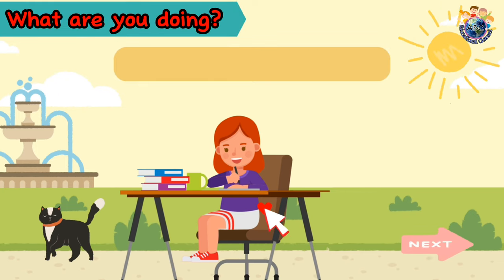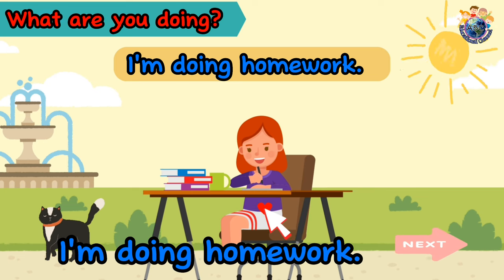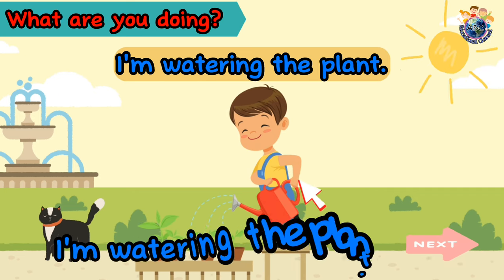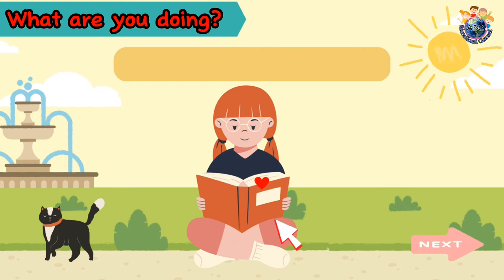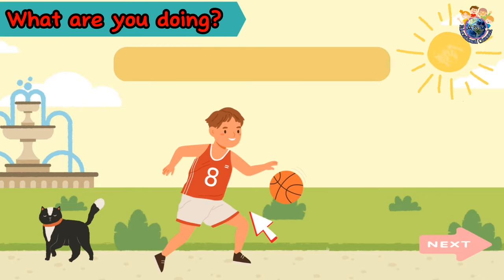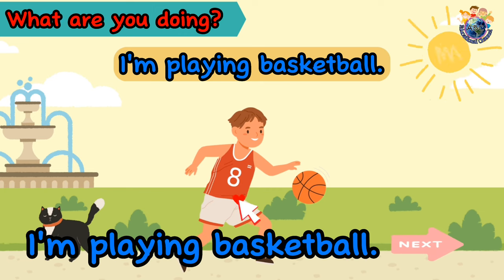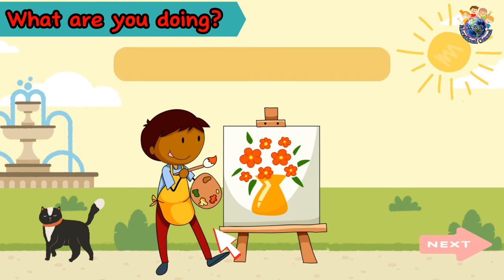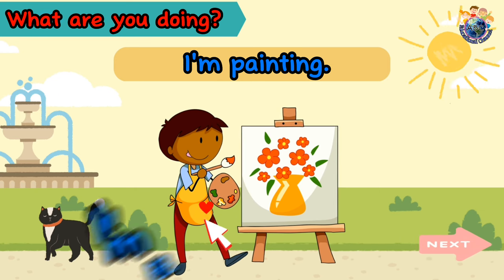Action Words | What are you doing? | English Conversation | Speaking English| ESL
By using the question "What are you doing?" to teach action words, students can expand their vocabulary and learn new verbs that describe different actions. This helps them communicate more effectively and express themselves with greater precision.

Understanding and using action words is essential for developing language fluency. By regularly practicing and using these words in context, students become more comfortable and proficient in using them during conversations or when expressing themselves in speaking and writing.

Action words are an integral part of everyday communication. By teaching students action words using the question "What are you doing?" and encouraging them to respond with appropriate verbs, you are helping them develop their communication skills. They learn how to articulate their actions clearly and accurately, improving their ability to convey their thoughts and ideas.

The question "What are you doing?" provides a framework for teaching sentence structure. Students can respond by using the verb tense that matches their action, such as "I am running," "He is reading," or "They are playing." This helps them understand how to construct grammatically correct sentences and develop their overall understanding of sentence formation.